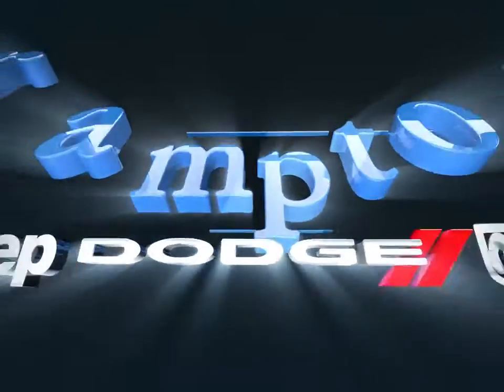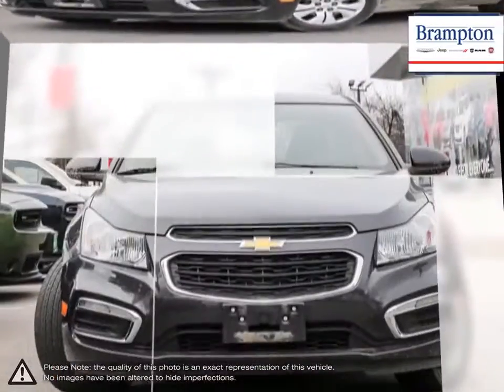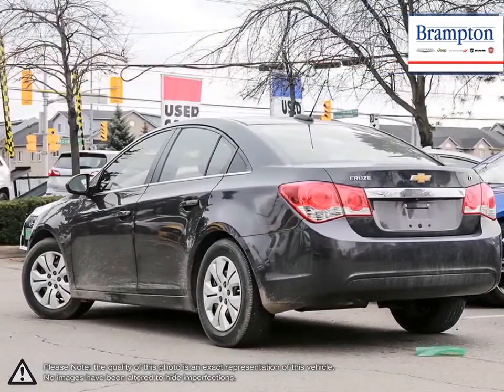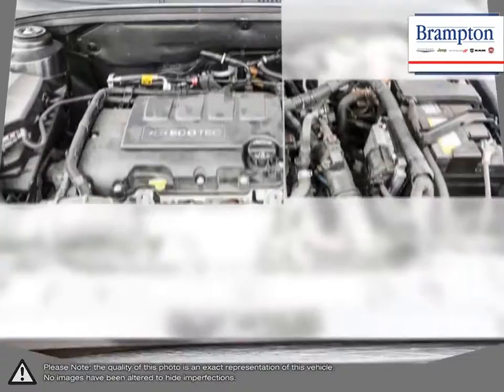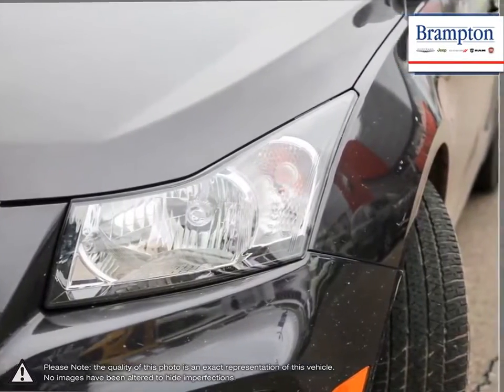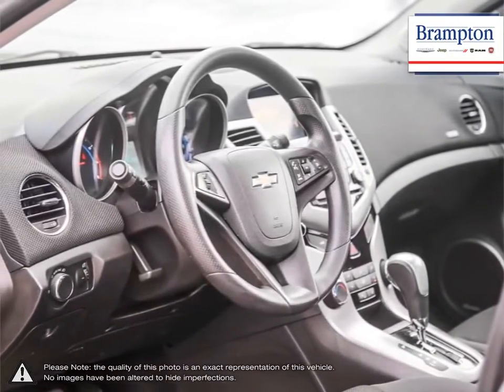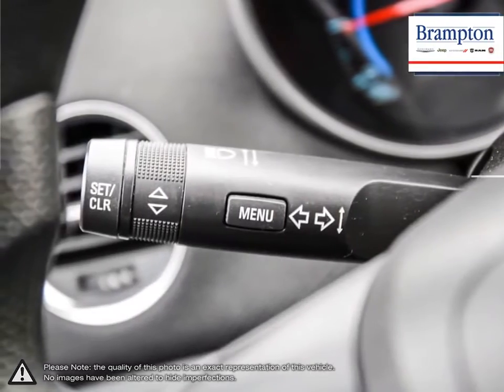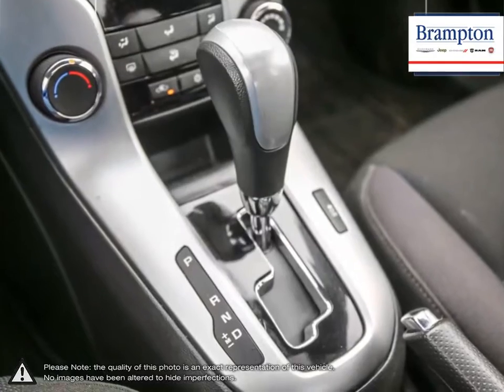2015 Chevrolet Cruze | Brampton Chrysler | 1G1PC5SB5F7192221